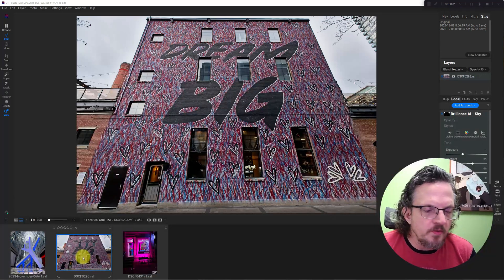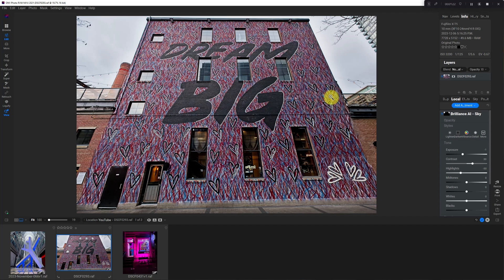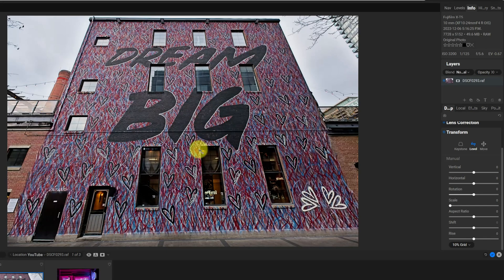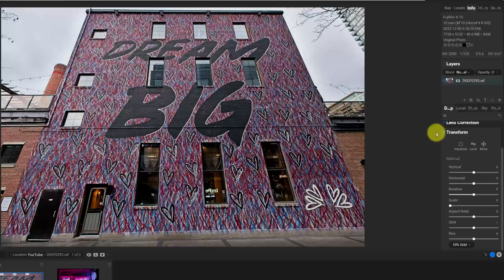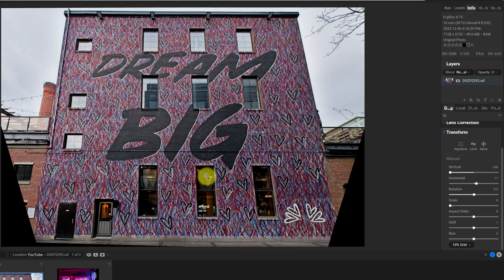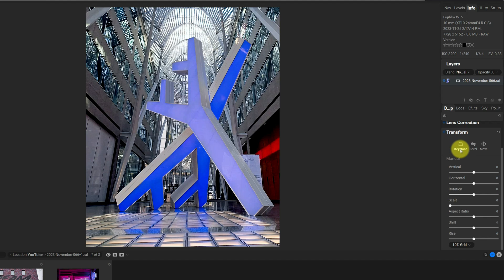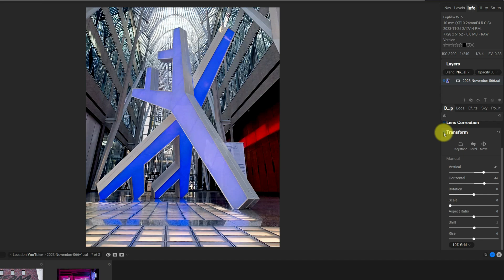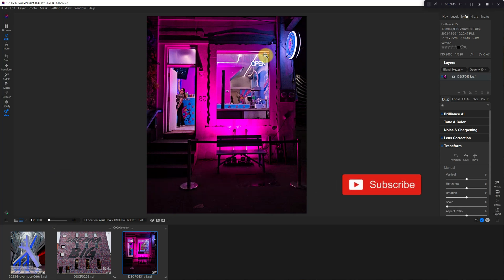Correct Perspective with the Transform Pane in On1 Photo RAw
In this video I will show you how to correct perspective in On1 Photo Raw 2024 using the Transform tool.

*Chapters*
0:00 Intro
0:31 First Method
5:16 Second Method
10:20 Shout out to @FreeWillPhotos
10:47 Third Method
14:14 Recommendations for On1